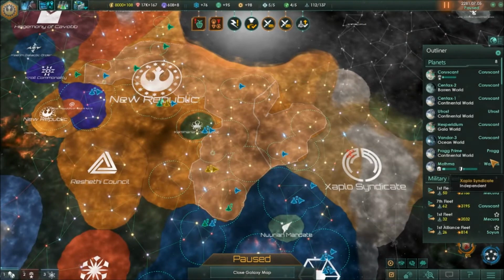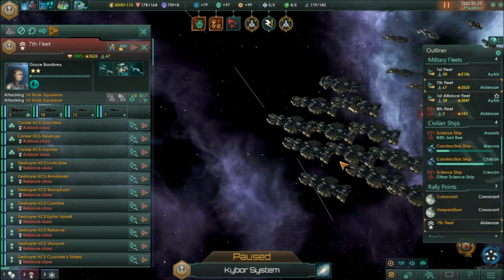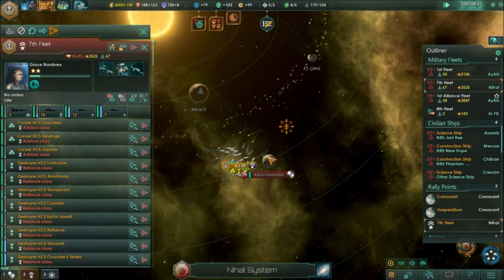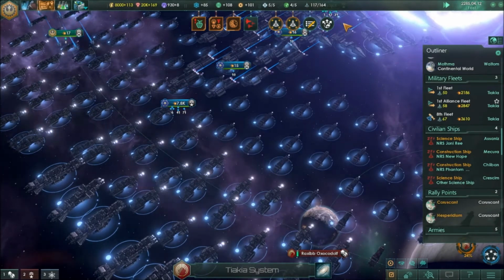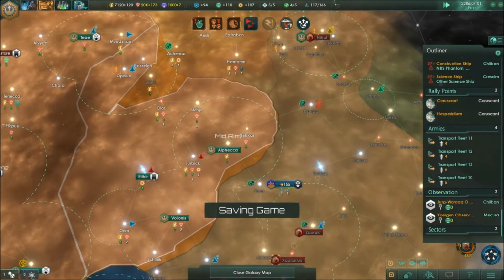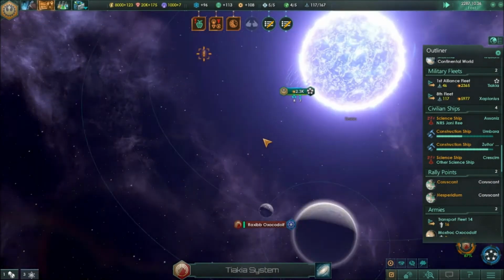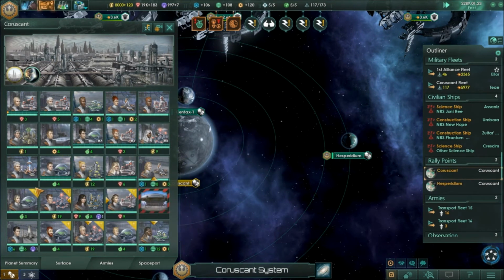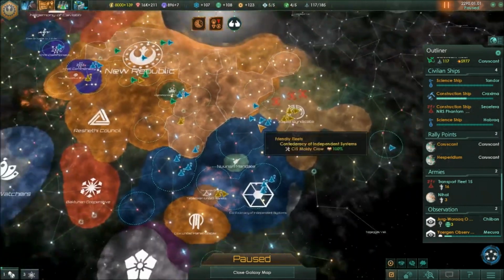Let's Play Stellaris (Leviathans DLC) - New Republic - Part 8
Welcome To my Lets Play of Stellaris as the New Republic. Join me as we explore the galaxy and expand the galactic republic through diplomacy and war.